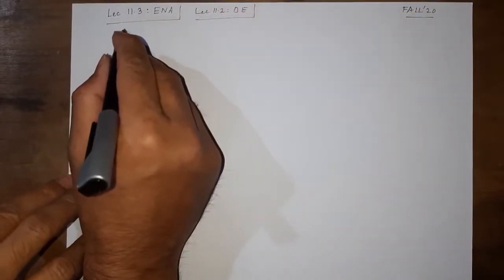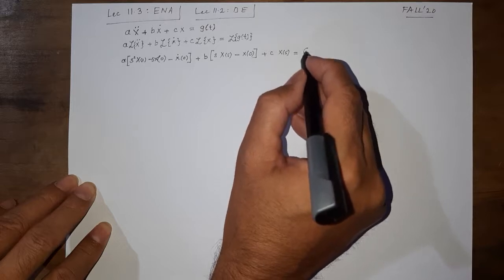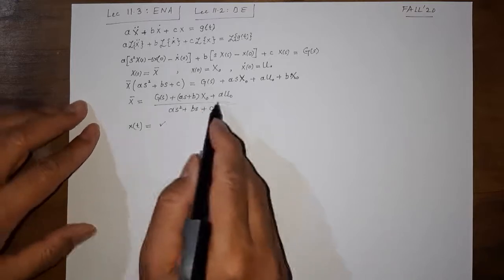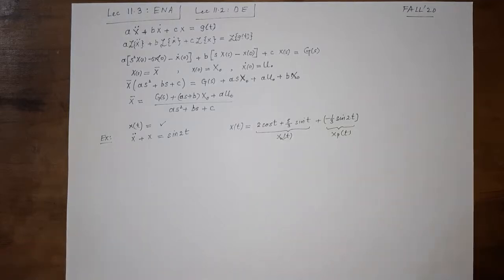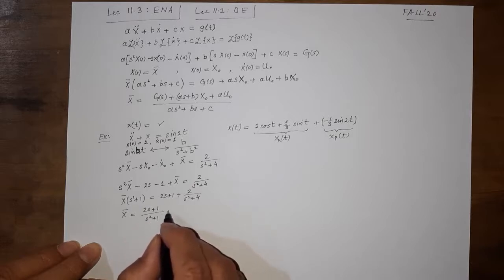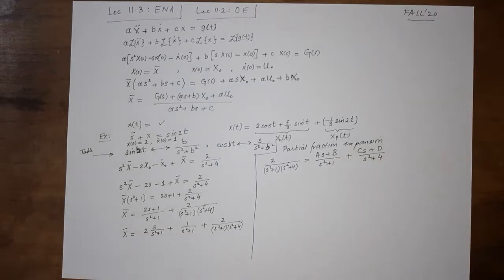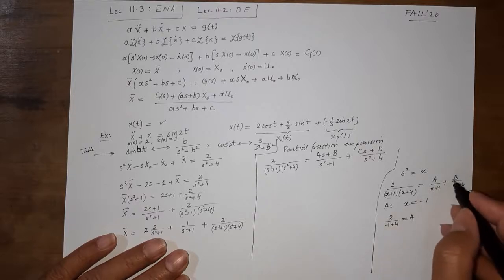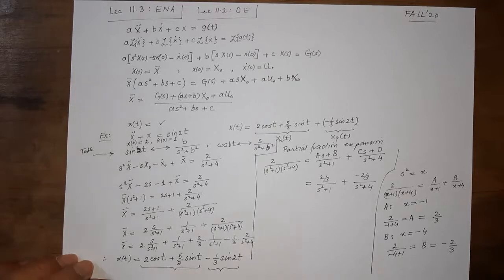DE 11.2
Week 11